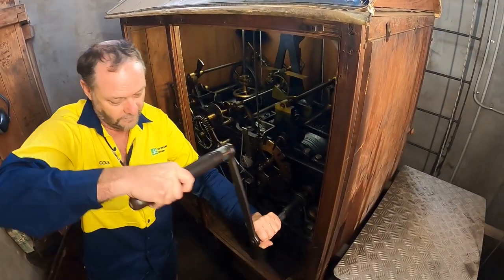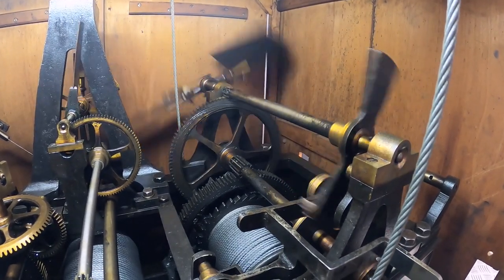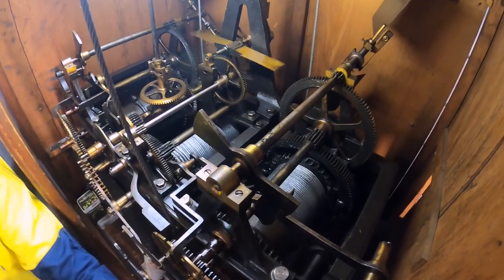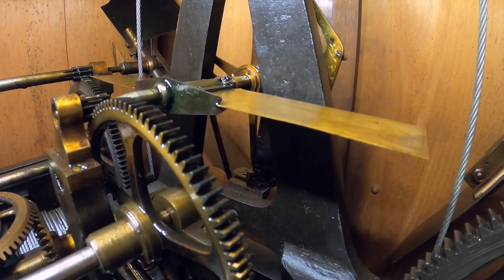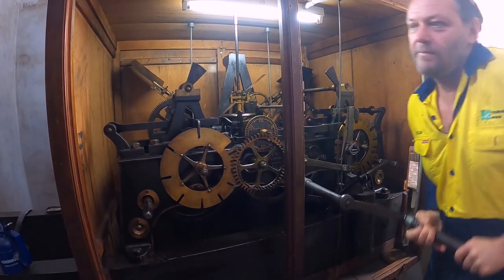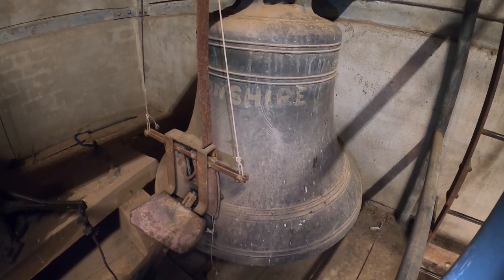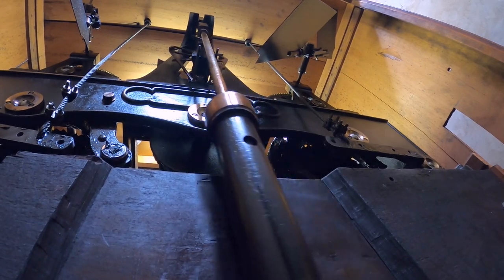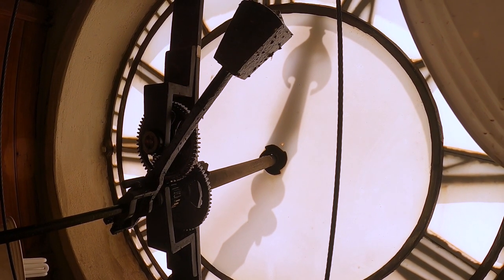Inside The City Hall Clock Tower